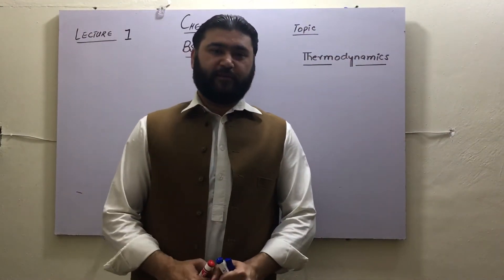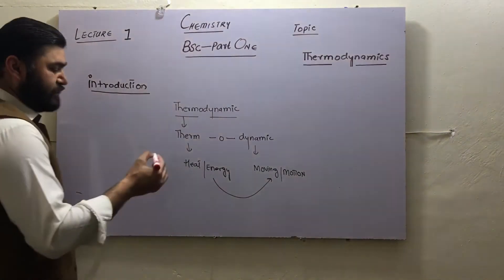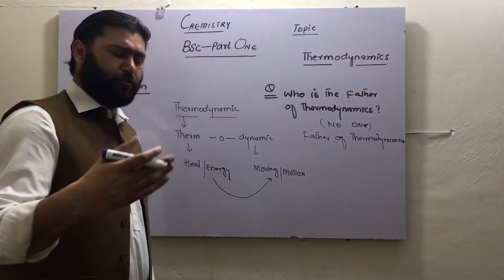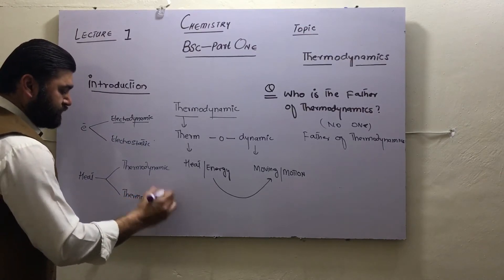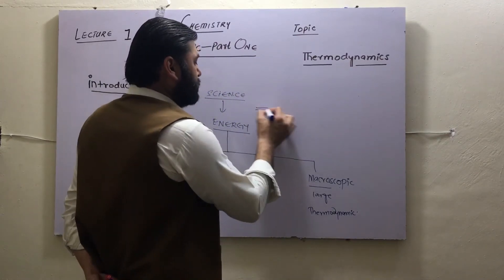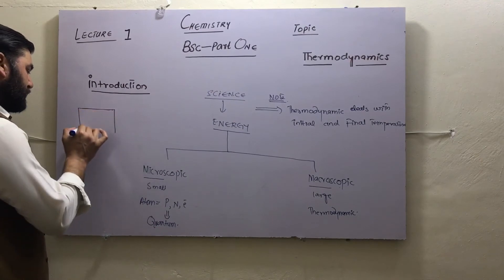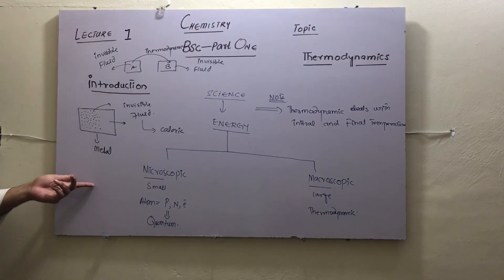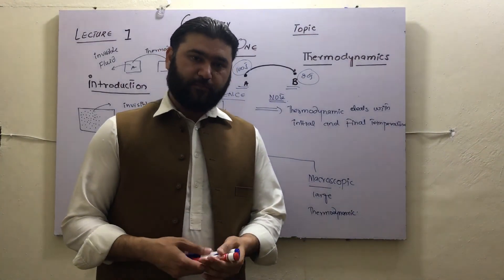PHYSICAL CHEMISTRY THERMODYNAMIC LECT 1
O/A Level Chemistry Teacher

Before You Join us I would Like to Introduce Myself.This is NAUMAN AHMAD  A Professional Chemistry  O/A Level, IGCSE (Cambridge & Edexel), Matric & FSc, BSc Teacher with an Experience of Teaching In Different Colleges & Schools. We use the Past Papers For Exam Preparation and Assure You of  A Confirmed “A” Grade .As far as my teaching method is concerned that could be known from the Videos & Tutorials I shared and from The Students Learnt from Me.I also have experience of Teaching Chemistry Online and The Result of The Learners is as Positive as of The Students in School. I have been working on making Chemistry As Easy As an ABC.Well, To Let it happen I taking another practical step by Launching My Own Online Platform For Learning and Tuition which includes Questions & Answers as well.Don’t Forget to Downlaod The Notes.

So, Have A Trial Lesson with me and Learn Either Online or At Home(IF you are Residing in Islamabad/Rawalpindi) or Get Your Chemistry Solved with Our Online Forum.
jazakAllah